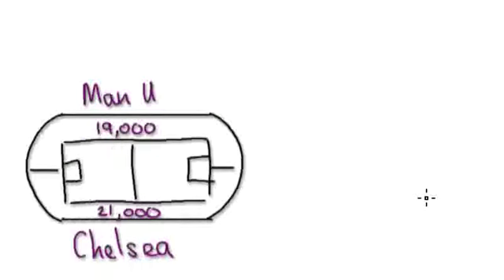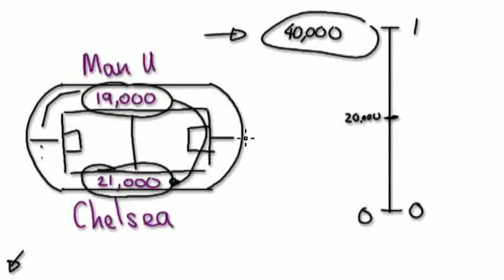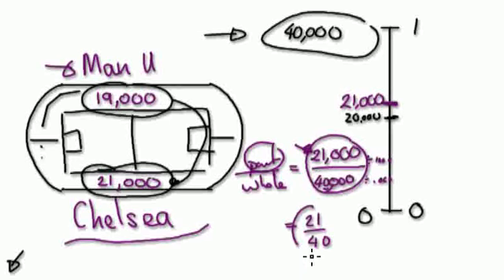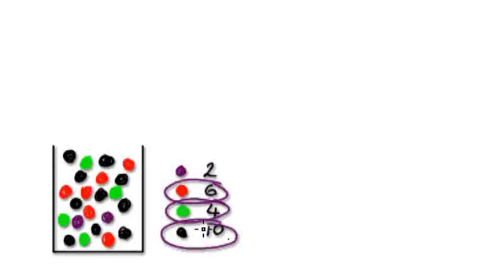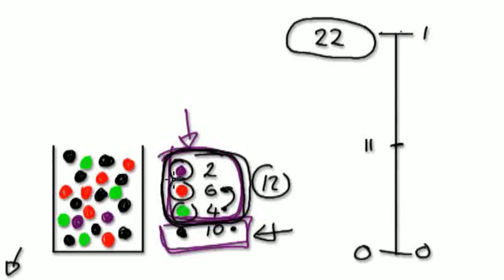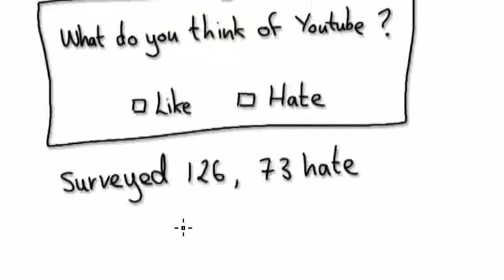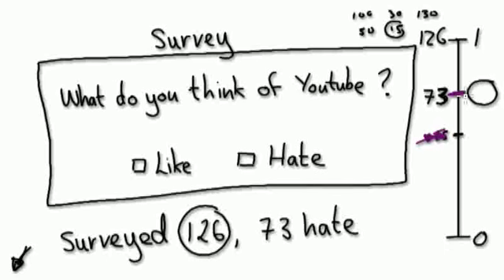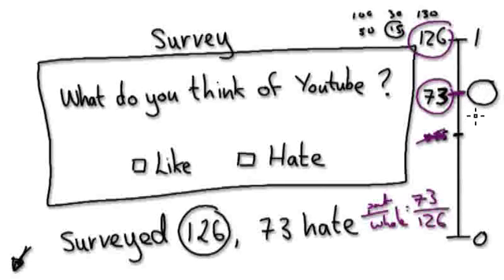Video 380 - Quantities as Percentages - Practice 2